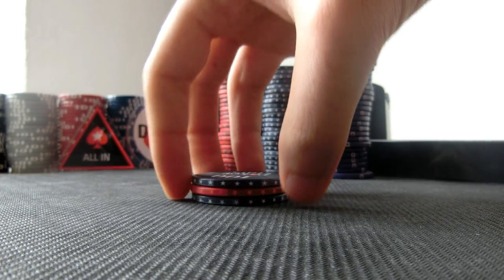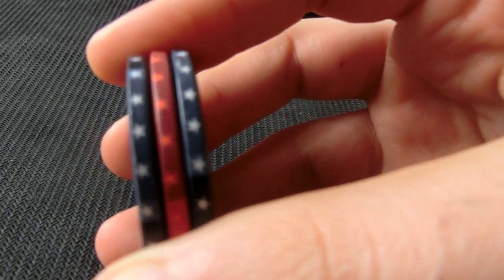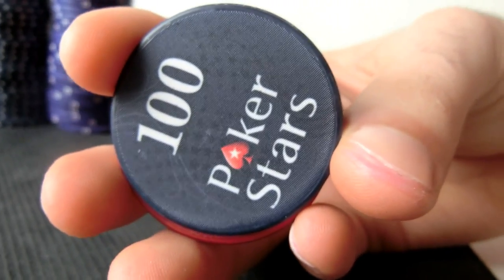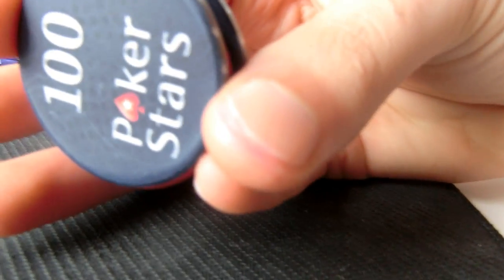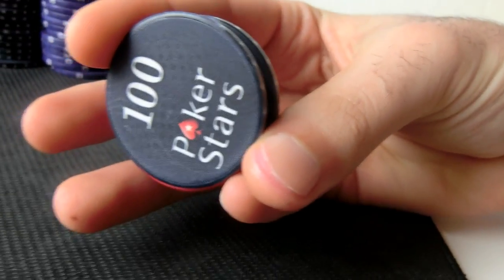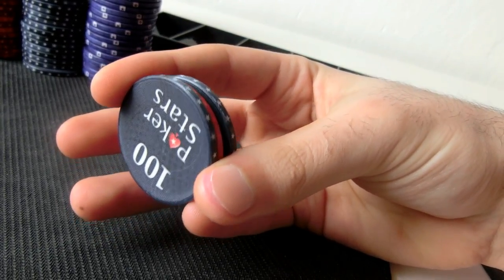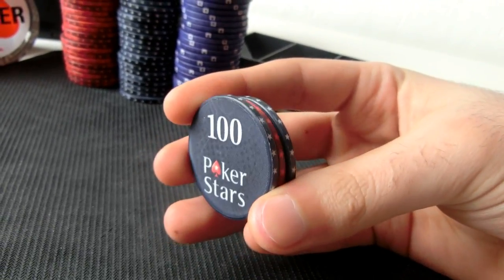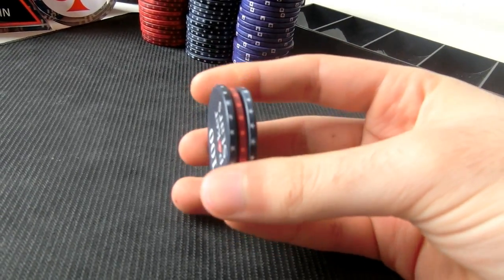Poker Chips Trick - Chip Twirl Tutorial